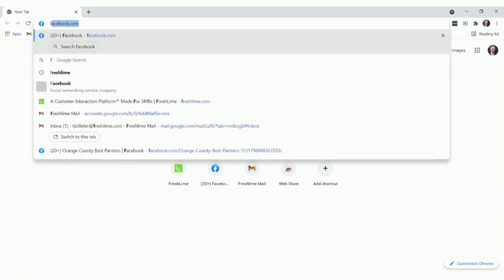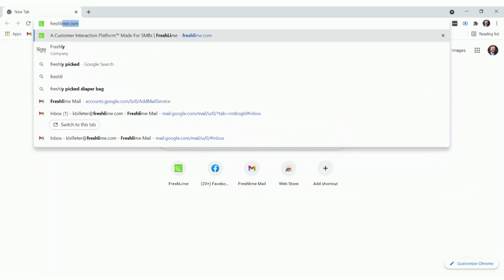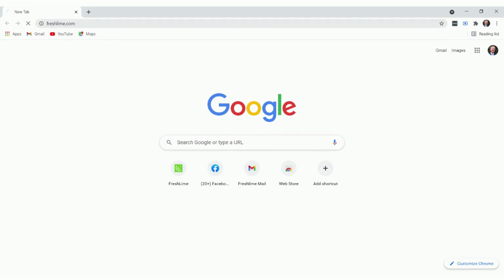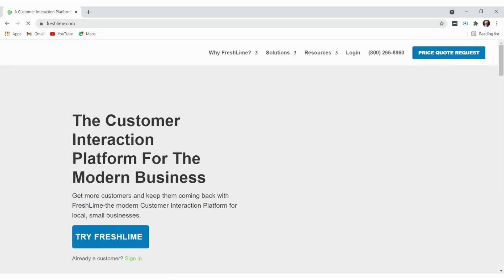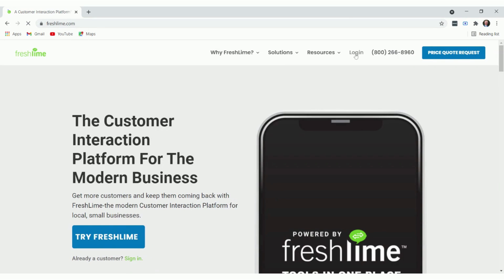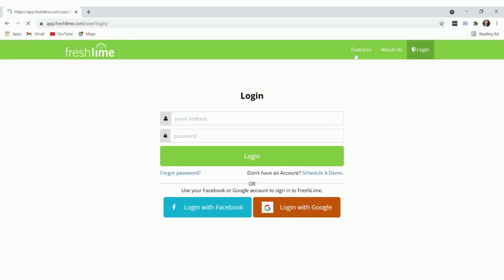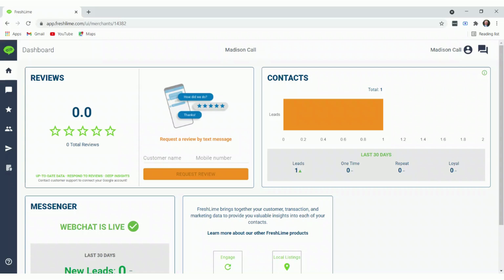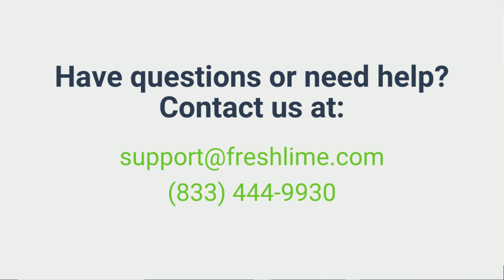FreshLime FreshStart Guide to Logging in on the Desktop App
FreshLime helps businesses create convenient customer interaction from any desktop through our desktop app. This guide provides an overview of logging in to the desktop app!